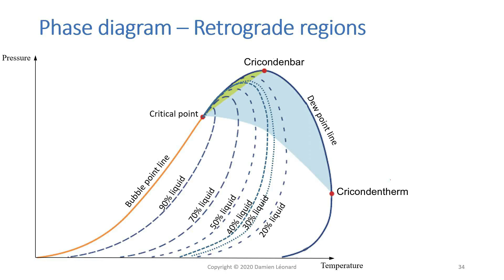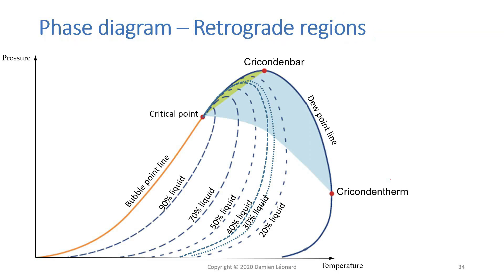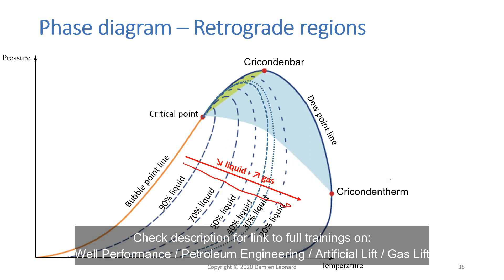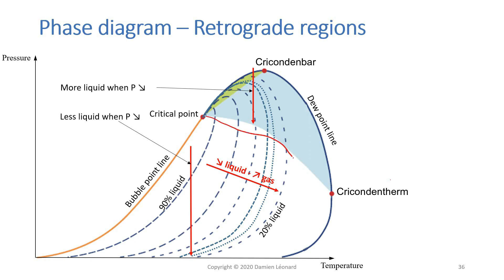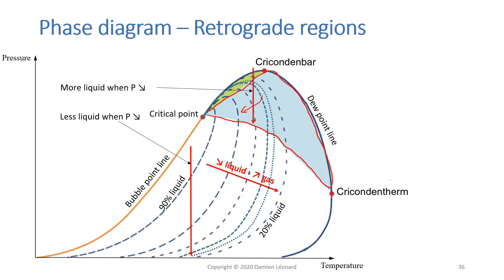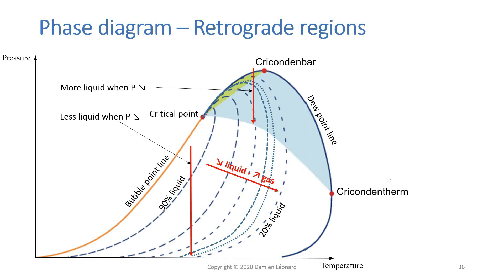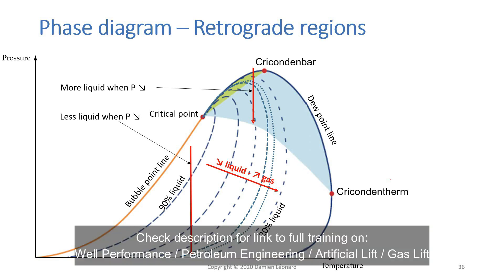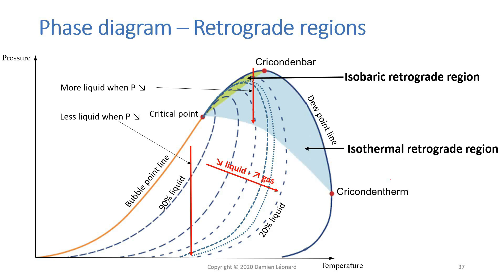PVT – Retrograde regions explained by Damien Leonard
This is a sample lecture of the course Nodal Analysis - Well Inflow Mechanism aka Inflow Performance Relationship (IPR) by Damien Leonard available on Petrolessons.com. It is part of a series of courses to help you optimize your well production.

Take it as a part of this 3 courses bundle to enjoy a nice discount